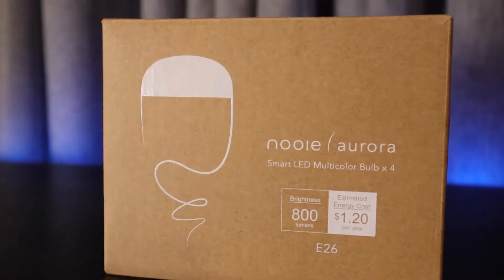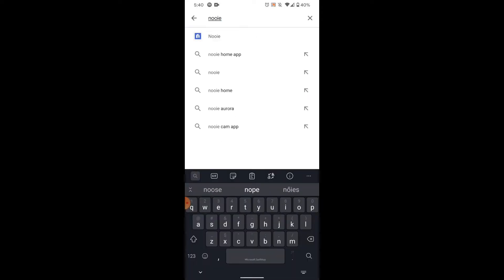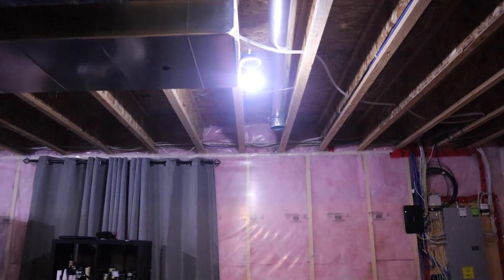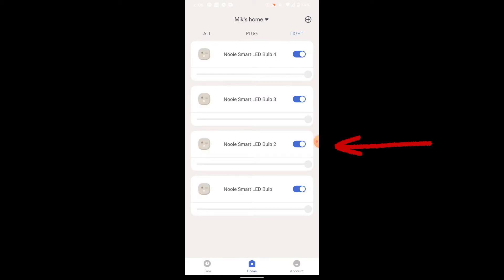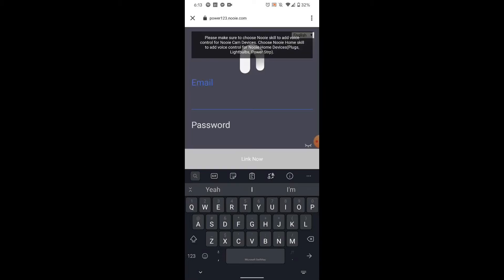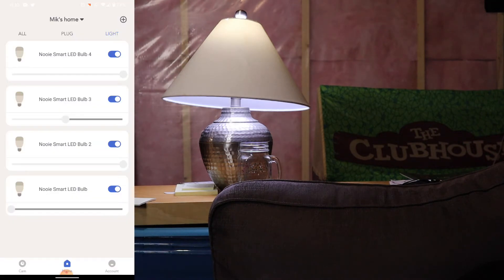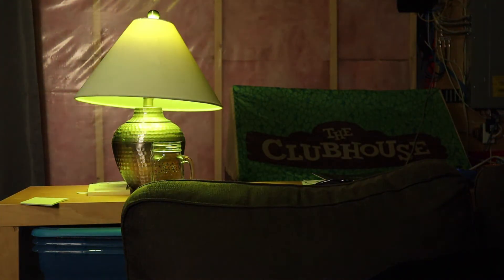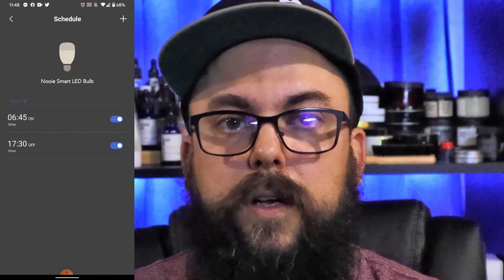I Tried Google Home Smart Bulbs for 30 Days Here's What Happened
In today's video I cover some of the challenges I had connecting the Nooie Aurora smart LED bulb to my google home mini.  I show you how to connect it to the app, and then google home mini after all.
I talk about some of the features available with this device.
I will include time stamps below for your convenience so you can skip to your favourite part!

🔹If You're looking for awesome Beard Products🔹
Try Royal Beardsmen ➡️

⏲ Time Stamps ⏲
0:00 Unboxing Best Smart Bulb for Google Home
0:54 How to Connect to Nooie Smart Bulb to Wifi
1:12 Installing the Nooie App & Adding Devices
2:51 Problem & Fix Trouble Connecting Nooie  Smart Bulb with Google Home Mini
4:11 How to Connect Nooie Smart Bulb to Google Home Mini
4:48 Nooie App Features - Themes
6:00 Nooie Color Options in Google Home
6:20 Okay Google for Nooie Smart Bulb
6:53 Nooie App Features - Schedules
7:43 Overall Opinion on Nooie Smart Bulbs